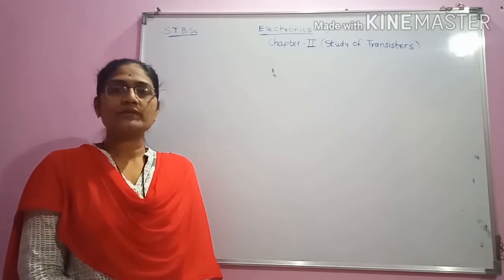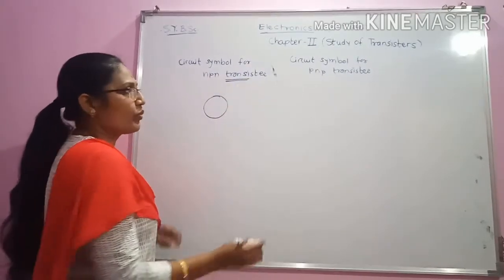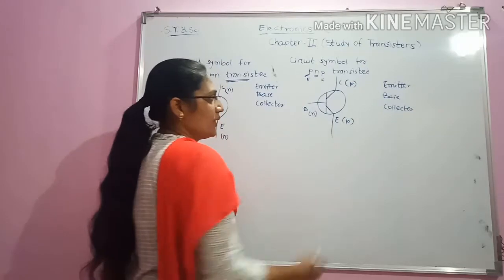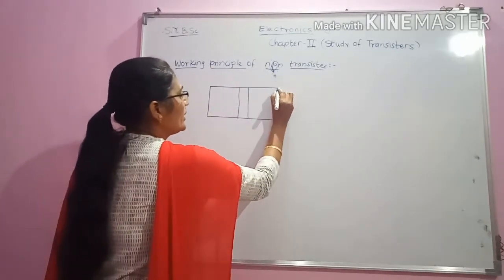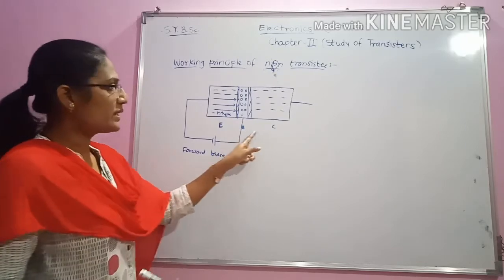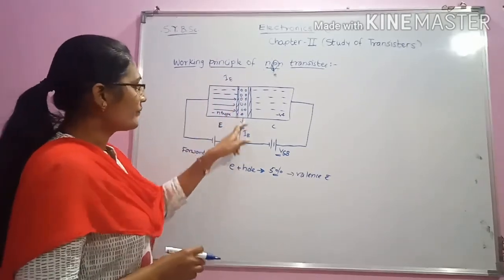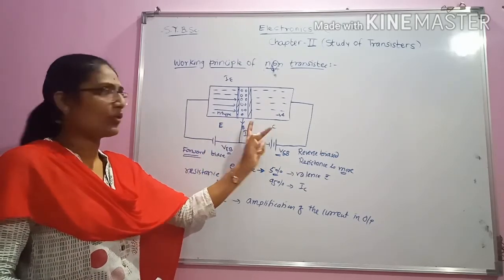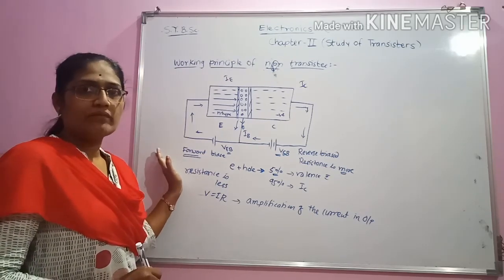npn Transistor Operating Principle and Circuit Symbol